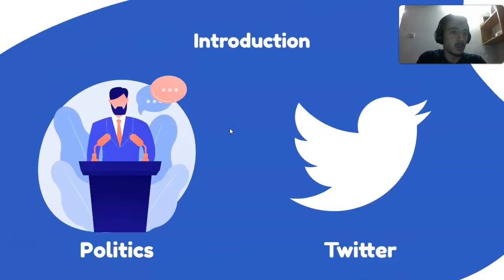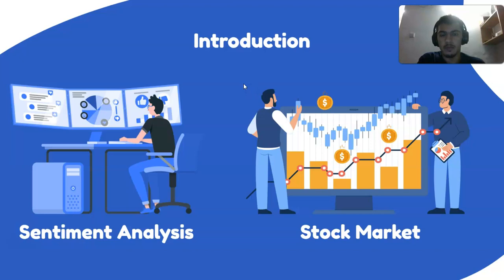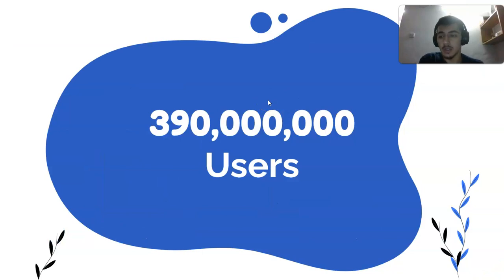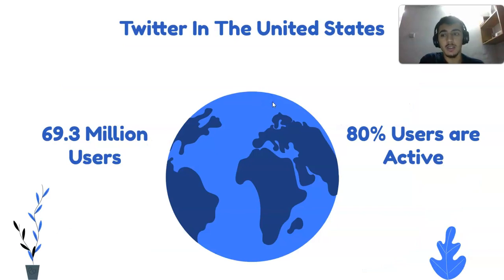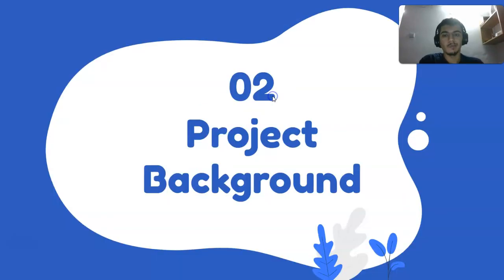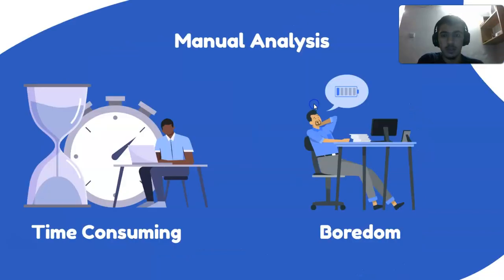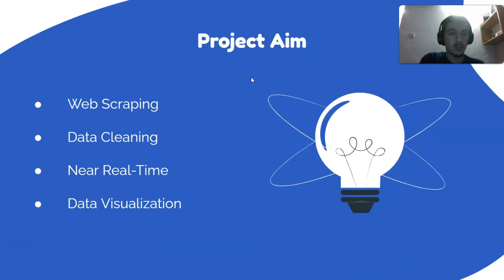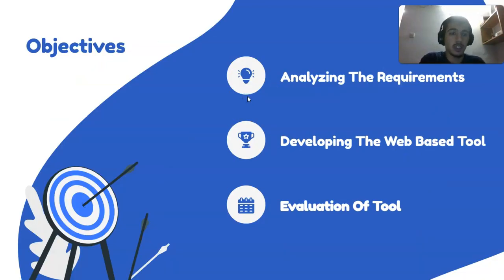Abdullah Esa Shebani - PSM 1 Presentation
Name: Abdullah Shebani
Matric: A20EC4005